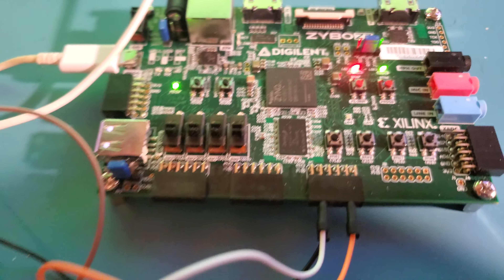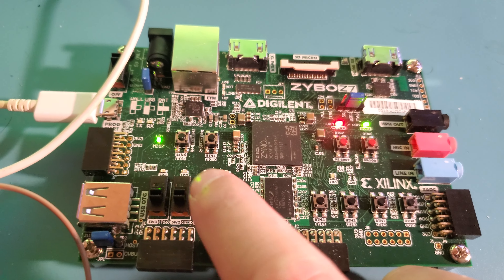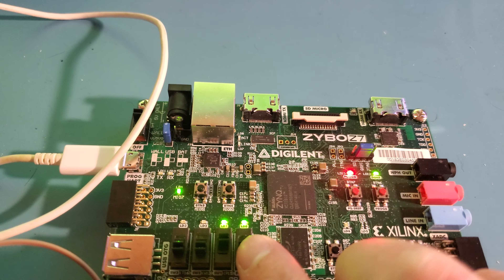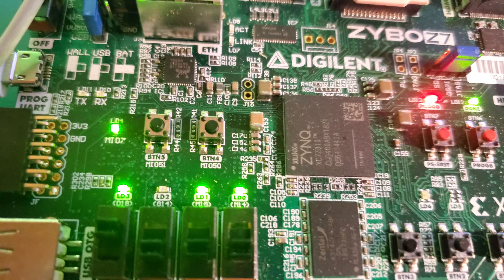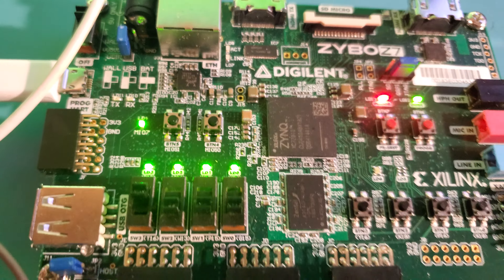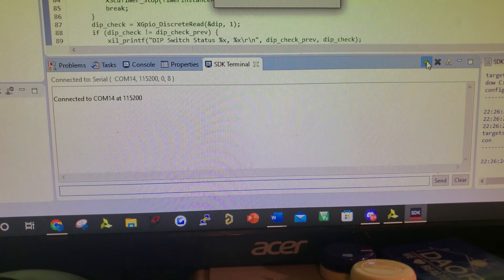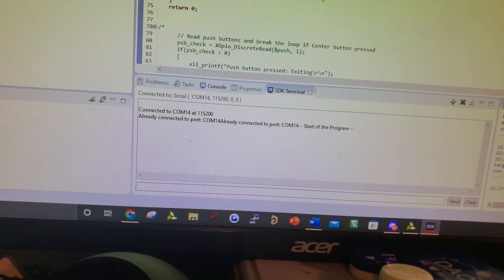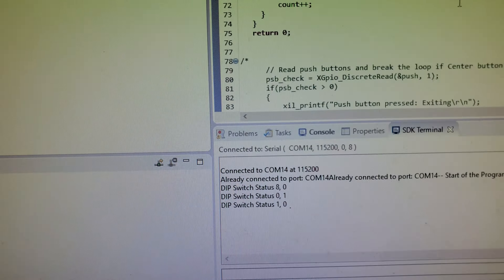lab 5 part 1